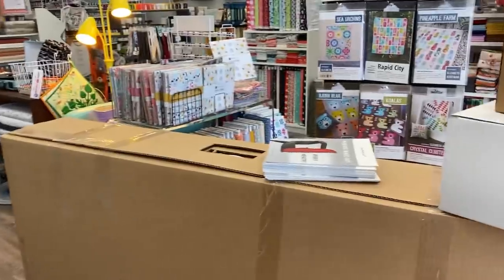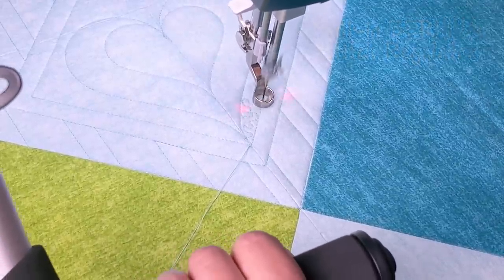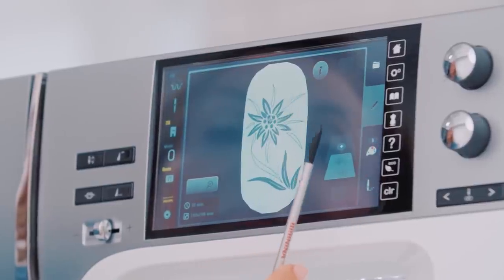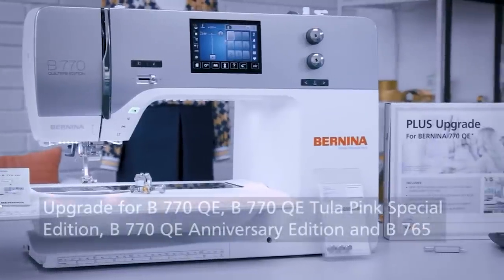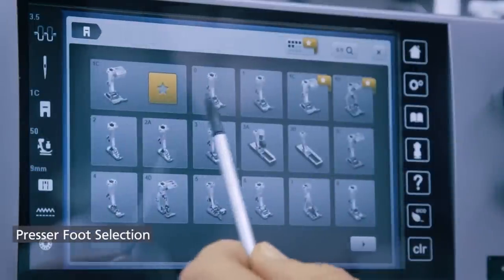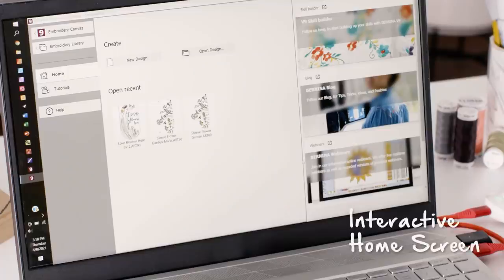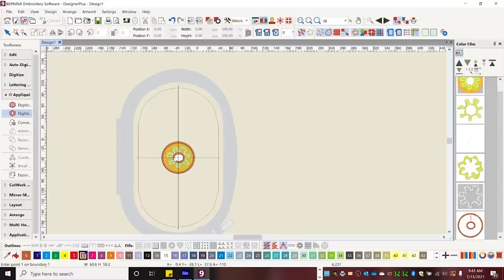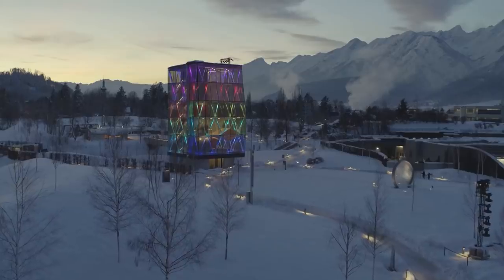What's New from BERNINA University: 2021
Gayle from BERNINA of Naperville takes her vacation to share the highlights of new products coming this fall from BERNINA.

Learn about the new BERNINA 770 Plus Quilter's Edition, The FREE Update for the B 770 QE firmware, The Upgrade to make your B 770 a PLUS, The new BERNINA version 9 sofwtare and it's many options, The new BERNINA longarm Q 16 and Studio Frame, the BERNINA L 860 overlocker with color touchscreen and auto tensions, The Crystal Edition B 880 Plus and B 790 Plus, and finally, the new Anniversary Edition Laurastar SMART 1980.